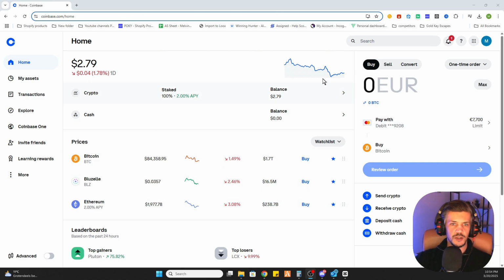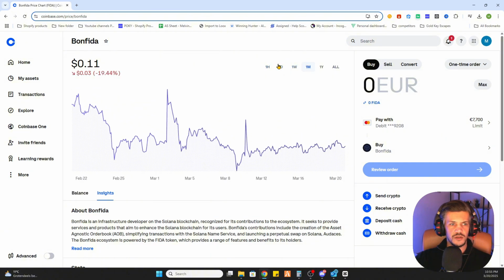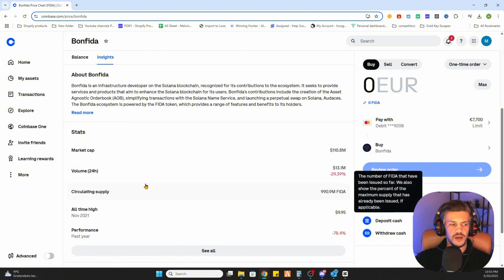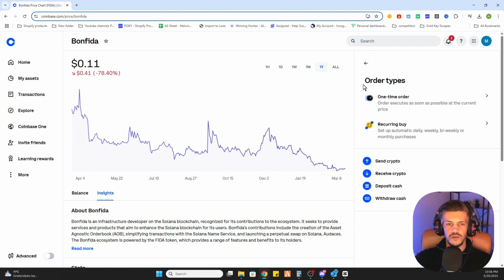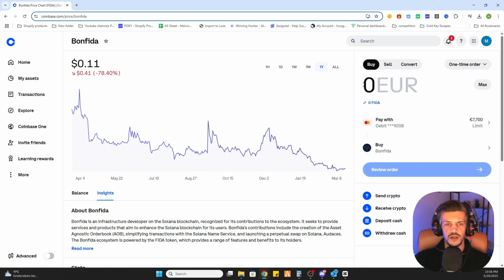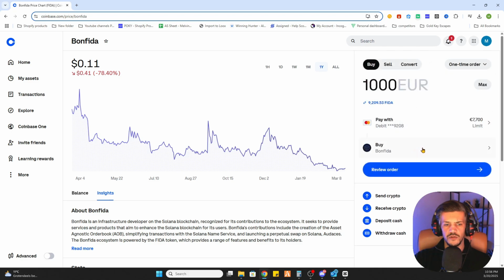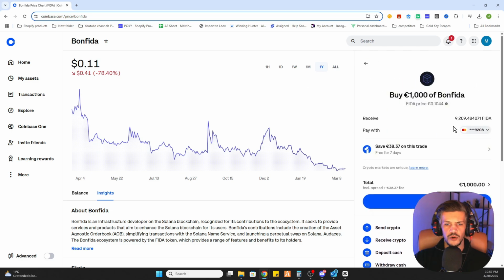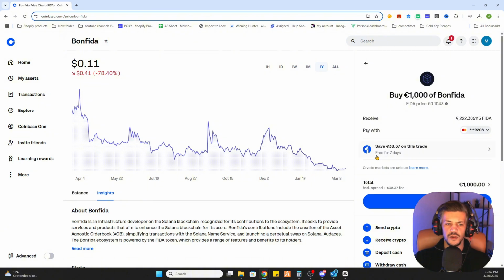How to Buy (FIDA) Bonfida Coin on Coinbase - Full Guide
Looking to invest in Bonfida (FIDA) Coin? In this detailed guide, I’ll show you exactly how to buy Bonfida on Coinbase. Whether you’re a beginner or experienced crypto investor, this video will walk you through the steps to purchase FIDA Bonfida on Coinbase and help you understand the process for buying Bonfida crypto.

🔹 Learn how to buy Bonfida (FIDA) on Coinbase for beginners
🔹 Discover Bonfida token and its potential
🔹 See how to buy Bonfida coin with ease
🔹 Find out Bonfida price prediction and the future of Bonfida cryptocurrency

In this video, you’ll also find out how to buy bonfida coin on coinbase. How the Coinbase platform works, and how you place your first trade on the fida coin.

*Please note that we do not provide financial advice in our videos. Always do your own research before making any financial decisions.